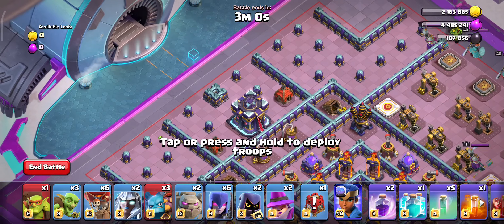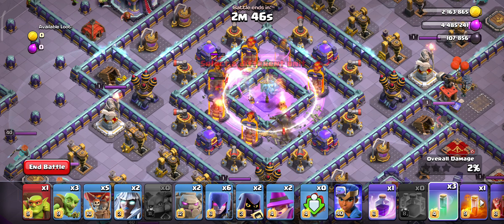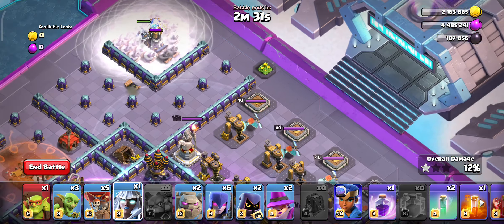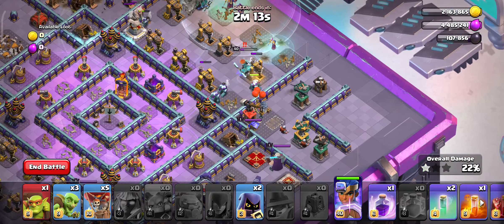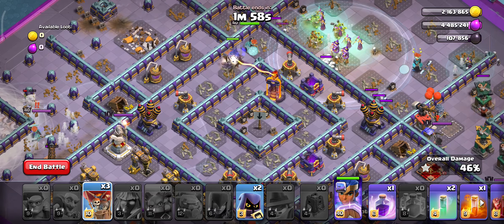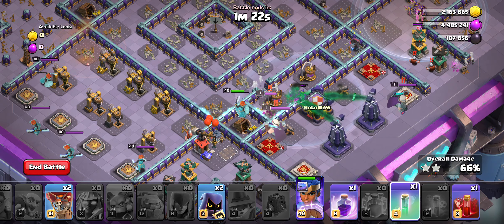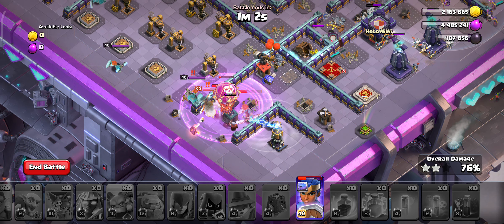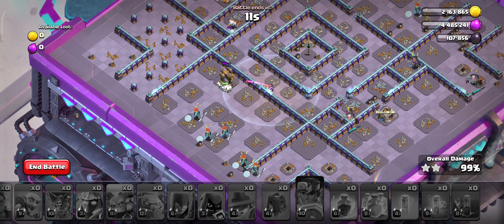How to 3 Star the Future Champion Challenge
This is a tough challenge so hopefully this guide will help ye!